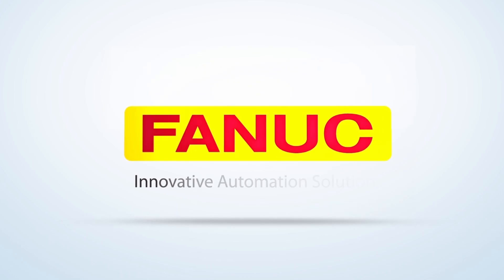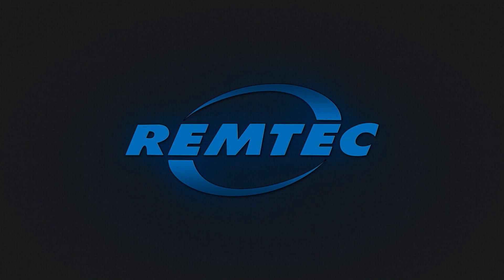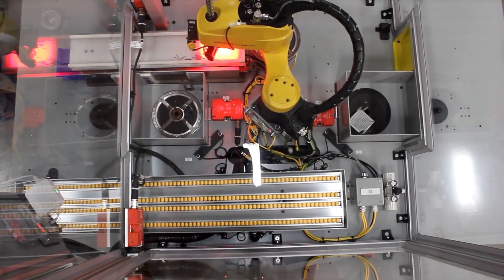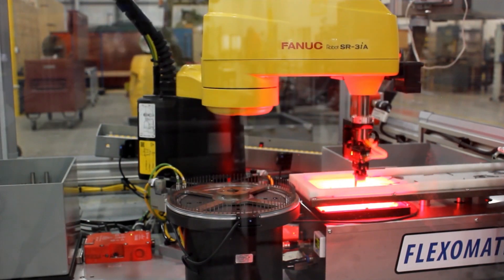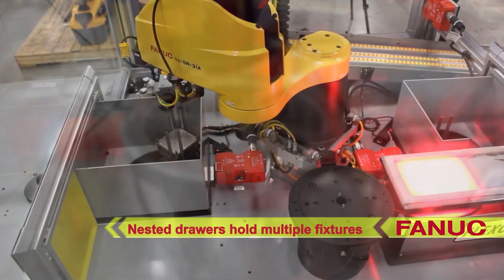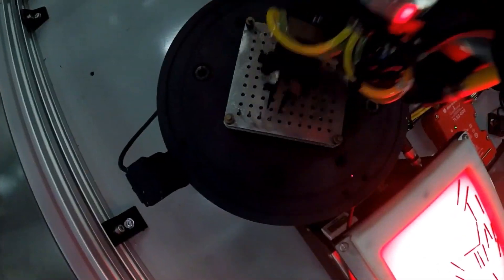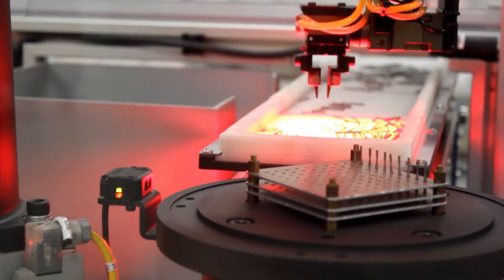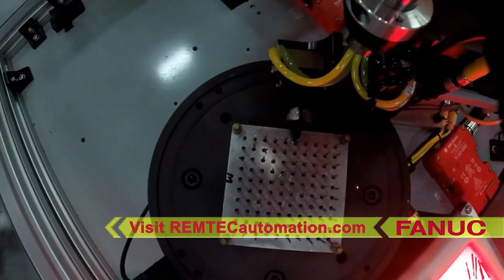Robotic Dental Bur Fixture Loading with FANUC SR-3iA SCARA Robot - REMTEC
FANUC America’s Authorized System Integrator REMTEC automation is an industry leader in the design, build, integration and service of secondary packaging and material handling automation solutions. The system seen here was custom designed by REMTEC to load dental burs onto multiple part model fixtures.

A flexible part feeding system moves randomly oriented dental burs of different shapes and sizes over a FANUC iRvision 2D guidance system.  The FANUC SR-3iA SCARA Robot uses iRvision and a one-axis gripper to accurately pick and orient the burs for placement into a specific fixture at high speeds.  After the dental burs have been loaded into the fixture, the SR-3iA robot places it onto an outgoing conveyor.  It then picks a new fixture model from a nested drawer and places it onto the worktable to begin loading burs that fit the fixture.  The intelligent vision system and nested fixture drawers allow for on the fly loading of mixed parts to various fixture models.  A variety of parts can be fed into the system, and only the proper parts are loaded based on the fixture’s model.  This system saves time by eliminating the need to presort parts or fixtures.  FANUC SCARA robots are ideal for this type of high-speed operation involving precision pick and placement of small parts.  FANUC iRVision easily integrates into the system for a fast and simple part setup.
Would you like to find out how REMTEC can help automate your production needs?